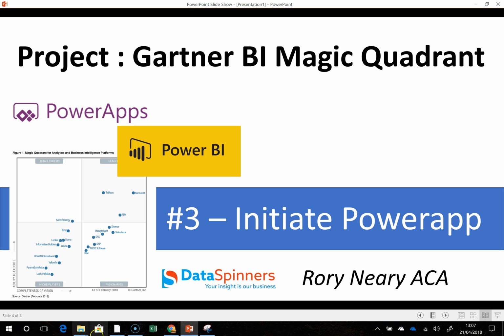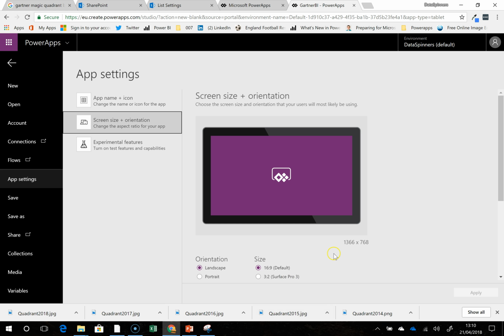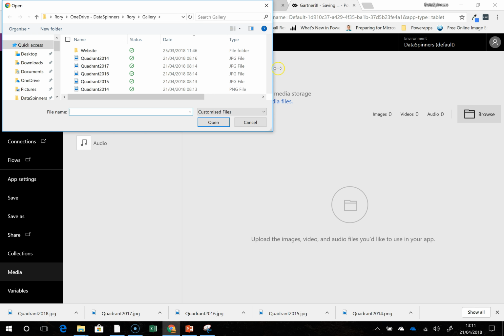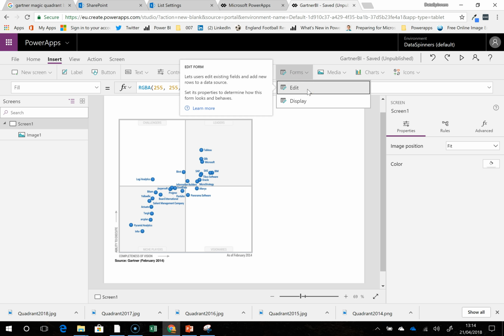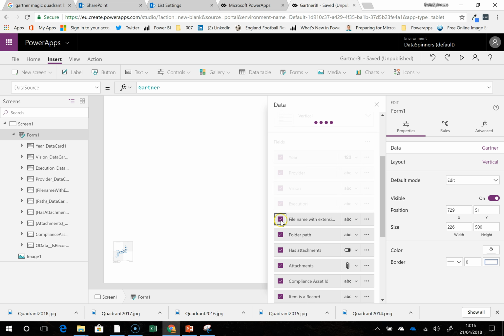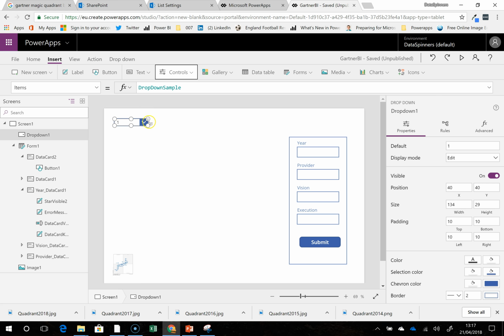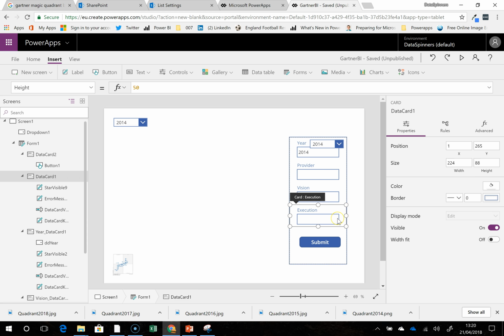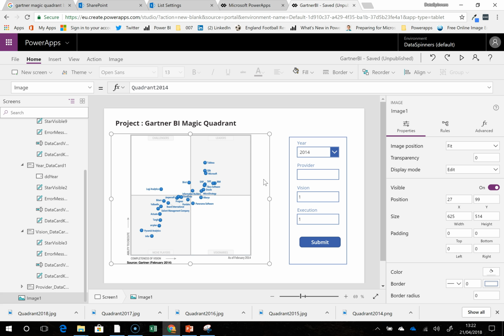Gartner BI Magic Quadrant #3 Initiate PowerApp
A mini-series using PowerApps and Sharepoint leading to a Power BI Report expressing the relative positions, as described by Gartner, of major players in the BI Market from 2014 to 2018